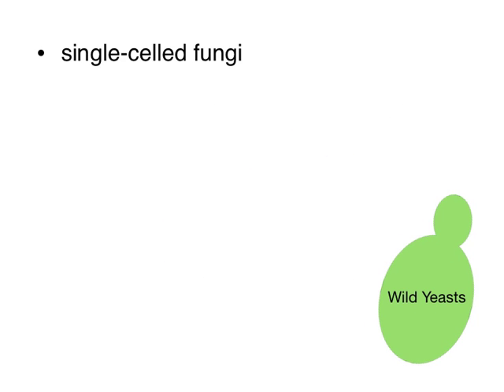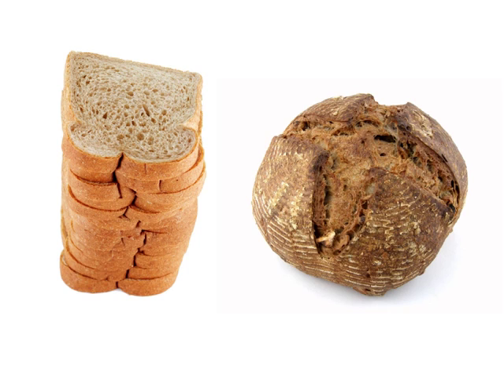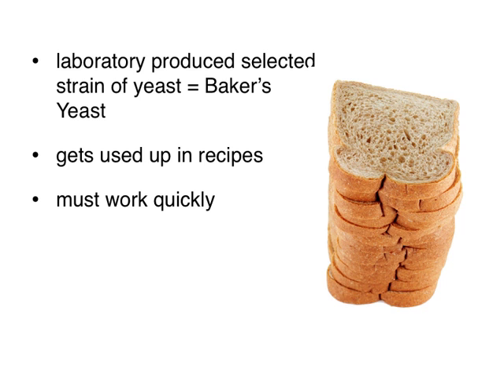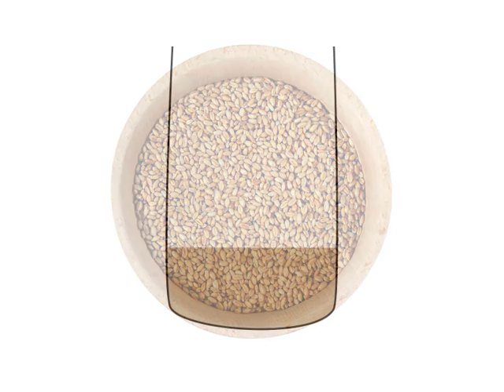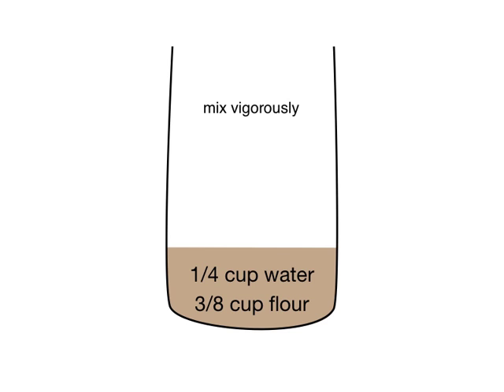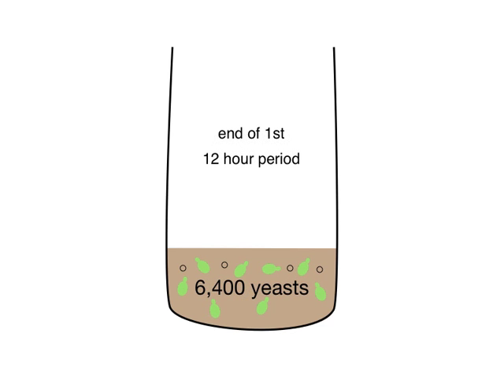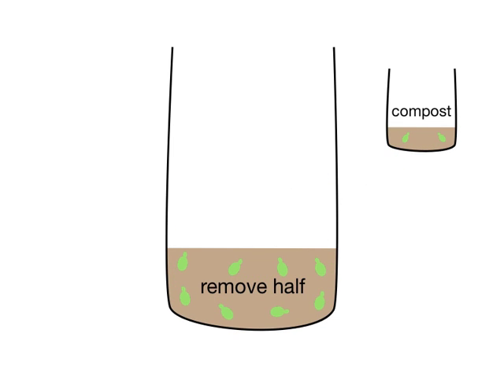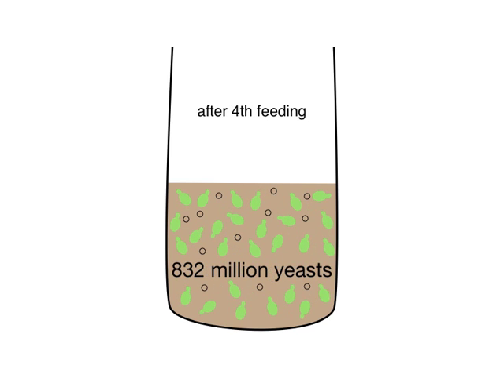What, How, & Why of a Sourdough Starter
What's happening in a sourdough starter? What's so great about sourdough bread? How do you make a sourdough starter? This video tells you all that and more! This is from Lesson 1 of the Sourdough eCourse or Sourdough A to Z eBook Download the print instructions here in the sample chapter of the eBook